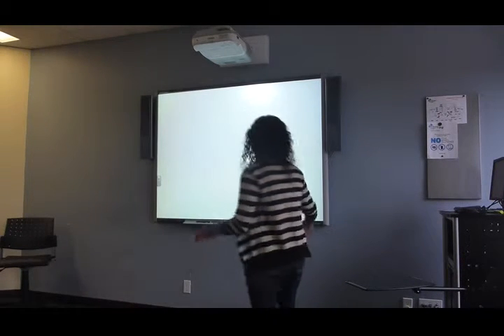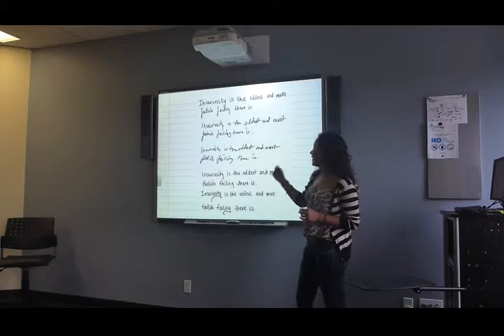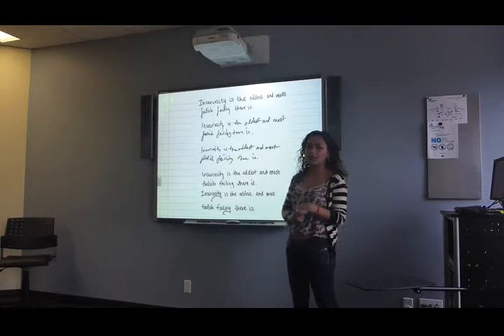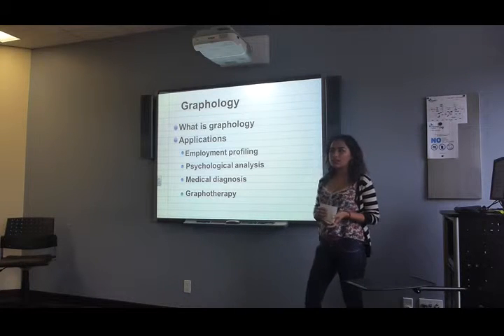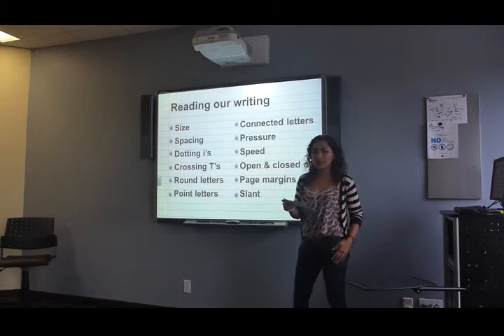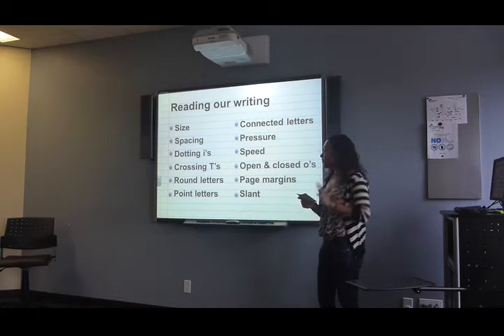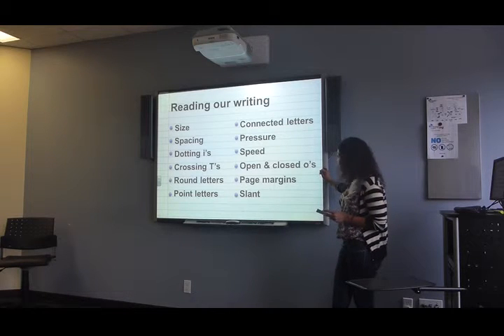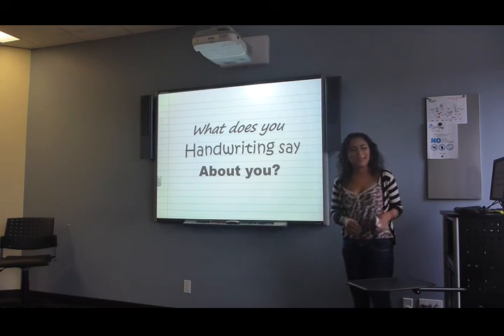Claudia - Informative Speech - Sep 21/15